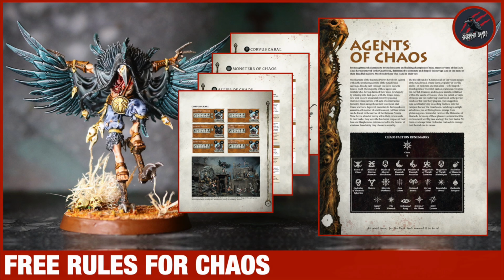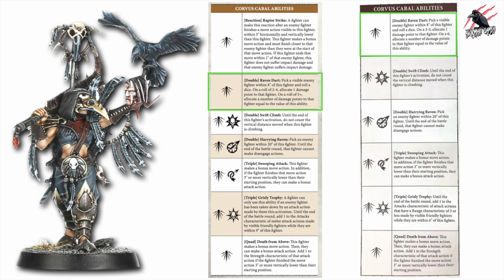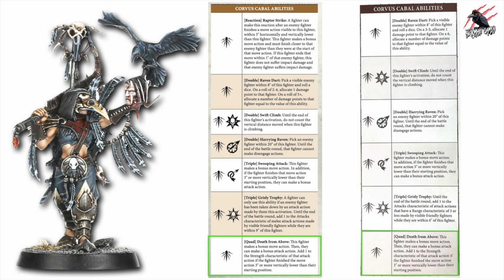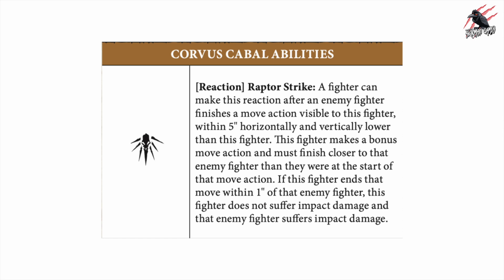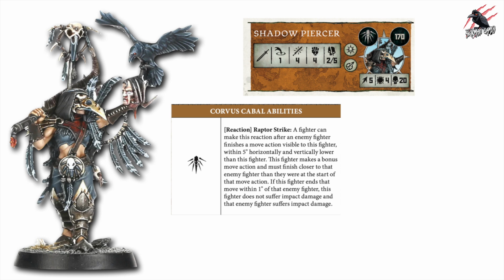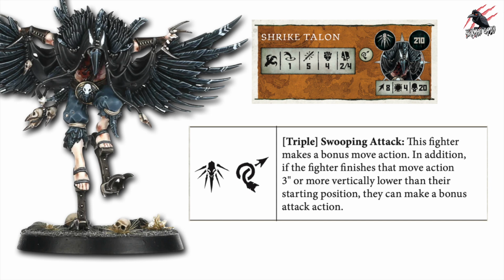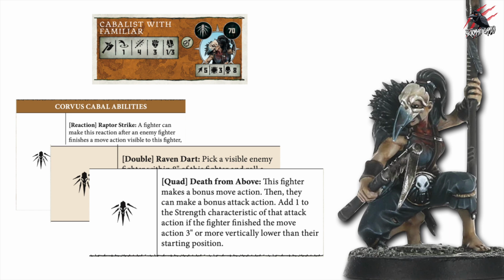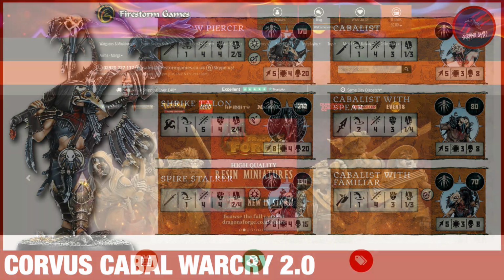CORVUS CABAL WARCRY 2.0 - All The Changes, Reaction, Fighter Cards, Abilities - Warhammer Deep Dive